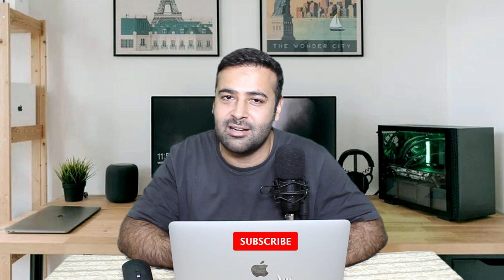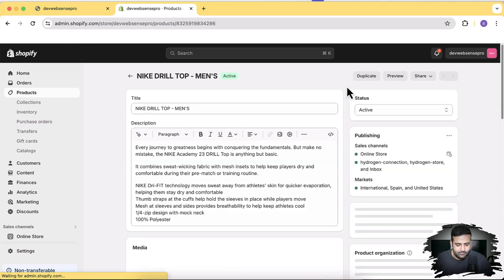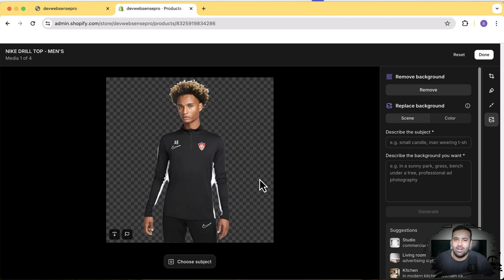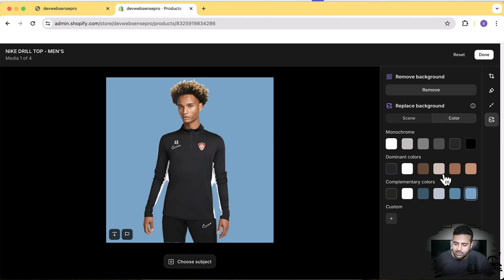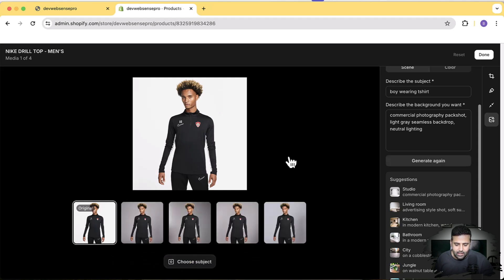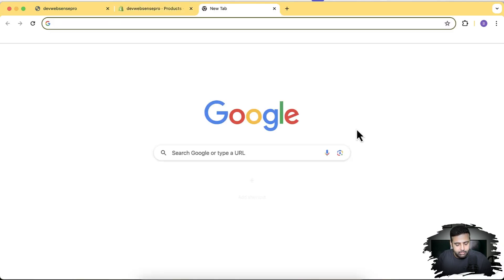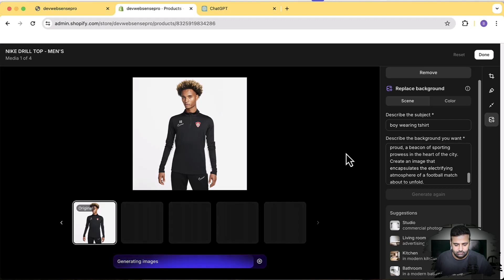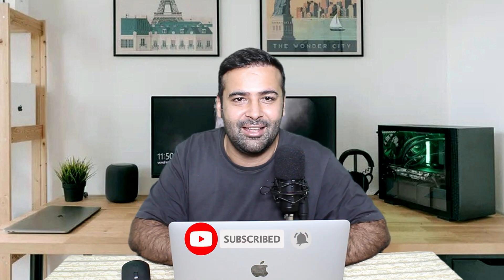How To Use AI Image Editor in Shopify?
In this video, unveils an incredible feature within Shopify's product image section that eliminates the need for external image editing tools like Photoshop. Now, editing product images for your Shopify store is easier than ever!

Timestamps:
00:00 - Introduction
01:15 - Navigating to the product images section
04:00 - Generating AI-generated backgrounds with ChatGPT prompts
04:58 - Conclusion